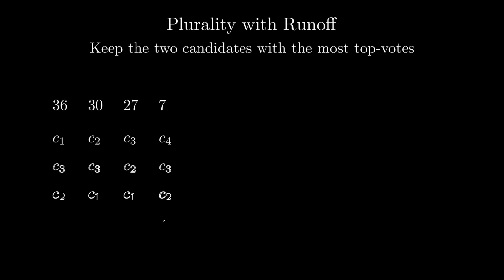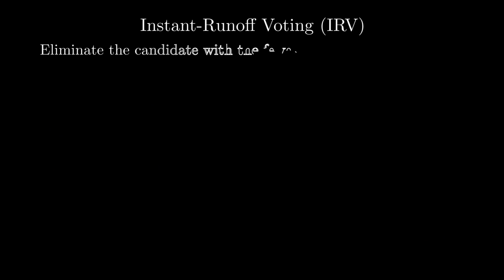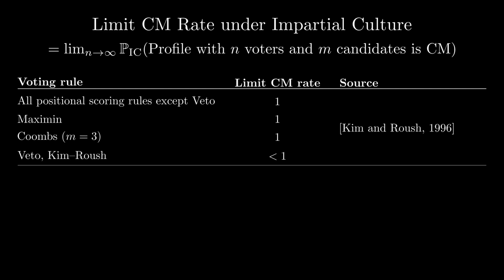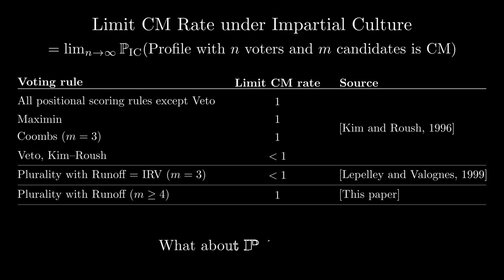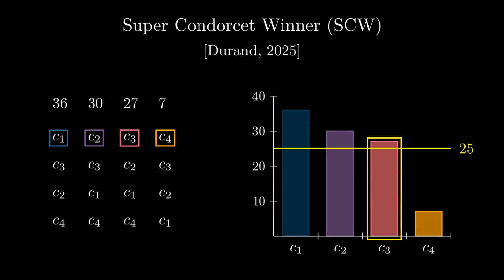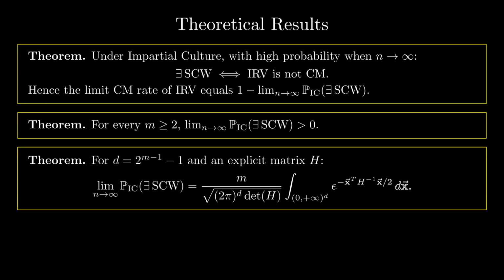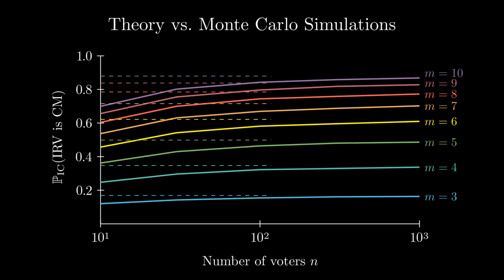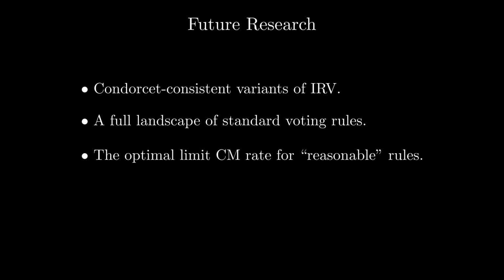Super Condorcet Winners and Limit Coalitional Manipulability of IRV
Élie de Panafieu, François Durand, and Guillem Perarnau. Super Condorcet Winners and Limit Coalitional Manipulability of IRV.

To appear in: 35th International Joint Conference on Artificial Intelligence (IJCAI 2026).